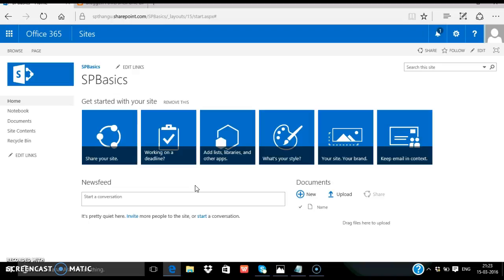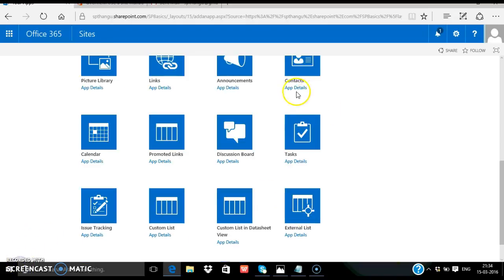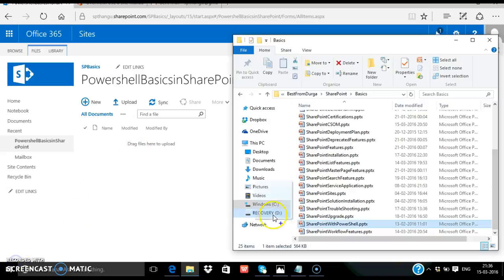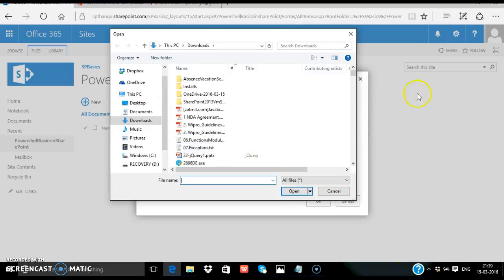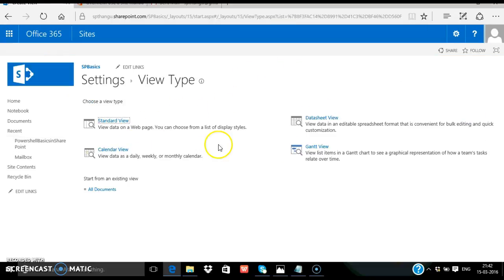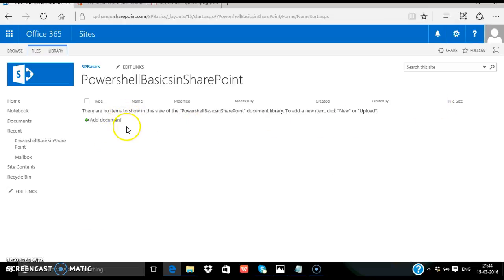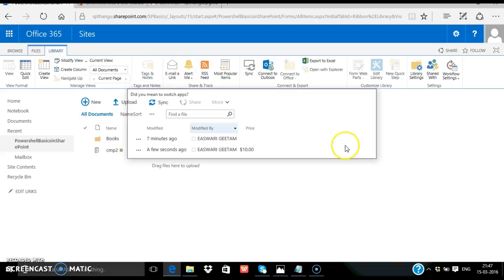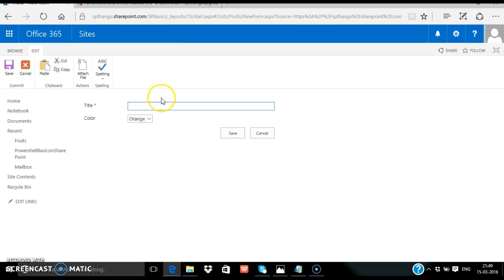SharePoint Basics-Document Library